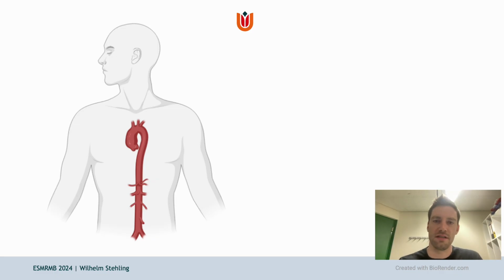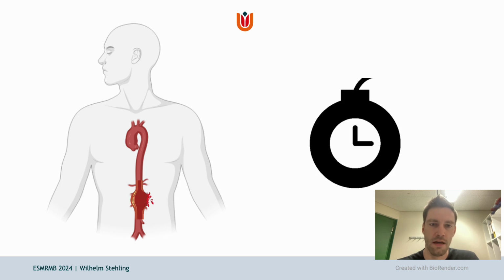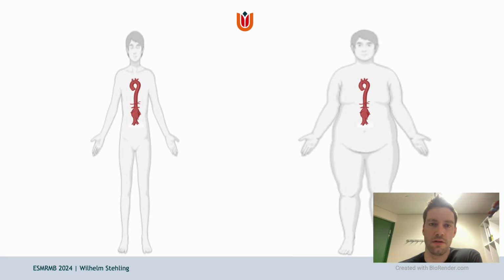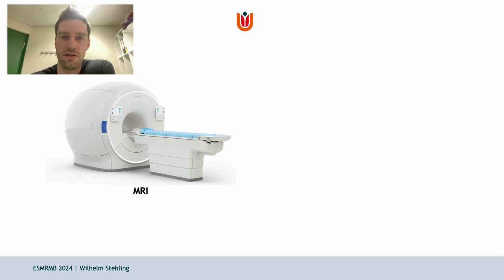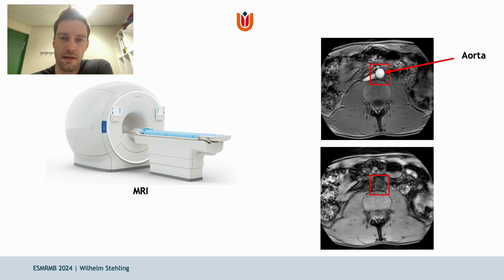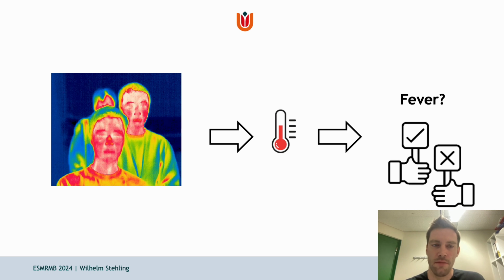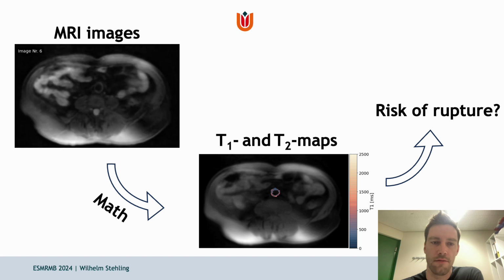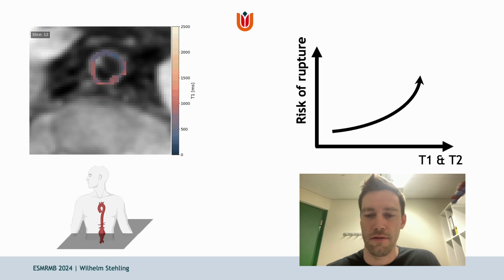ESMRMB 2024 lay pitch awards - Wilhelm Stehling - 3rd place winner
For the second time around the Early Career Researchers (ECR) Committee of the ESMRMB organised the “ESMRMB 2024 lay pitch awards” for you to enjoy. Watch and hit Like if you want to see more of these initiatives from the ECR committee in the future!